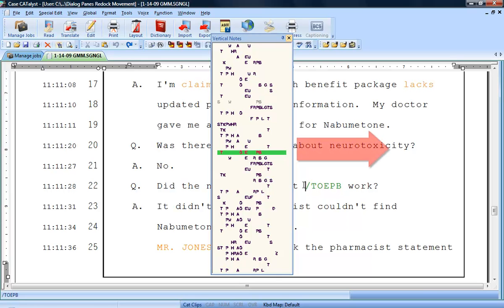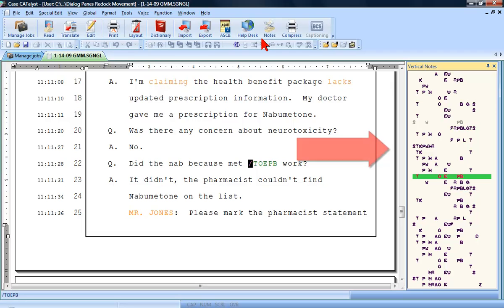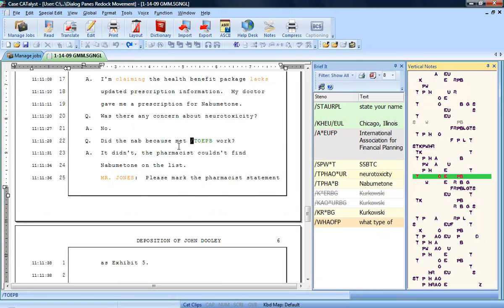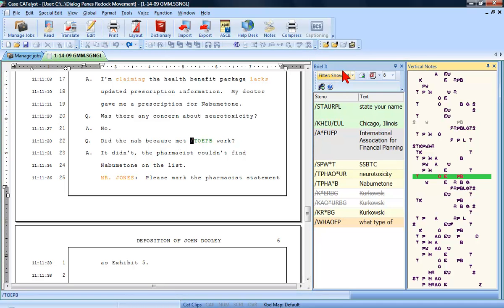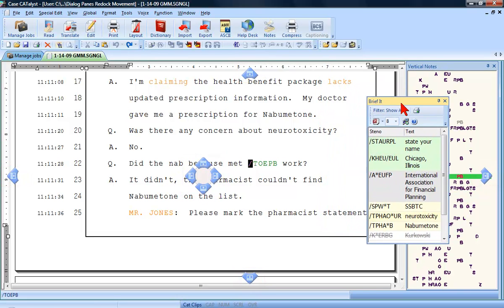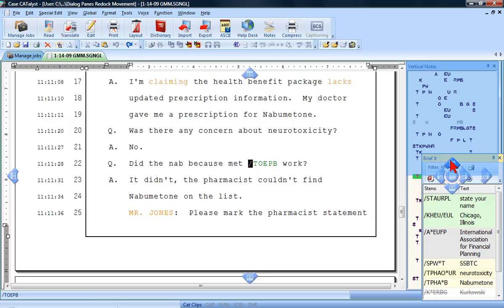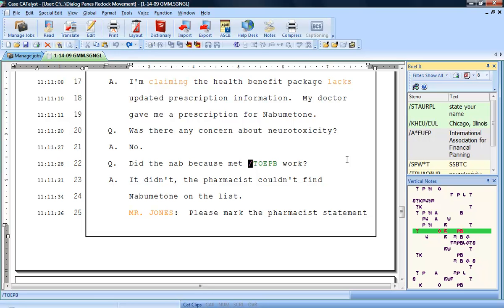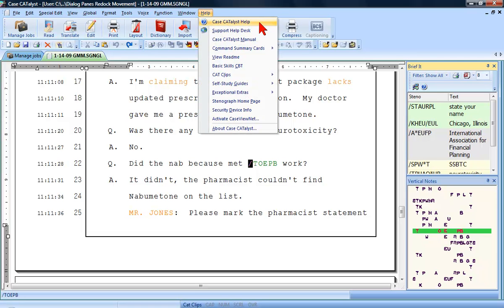CATalyst Training: Dialog Pane Movement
Video tutorial of how to move Dialog Panes in CATalyst.